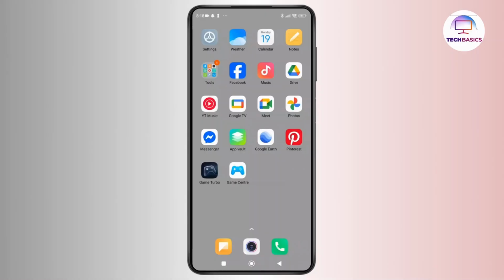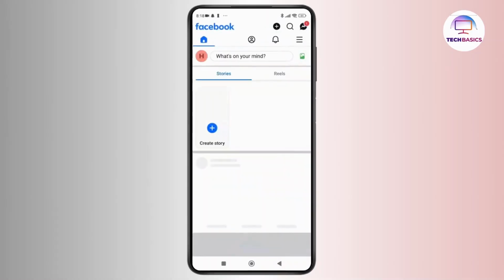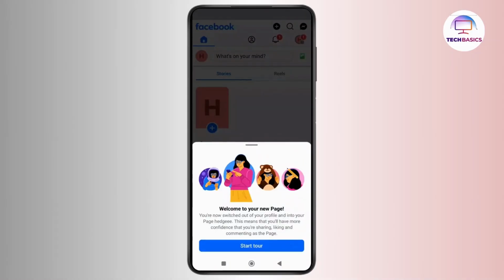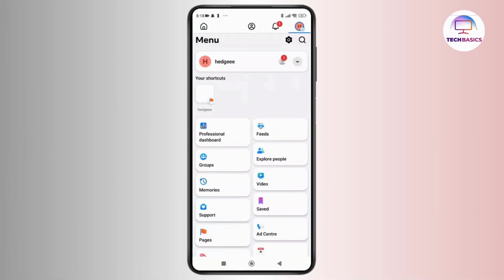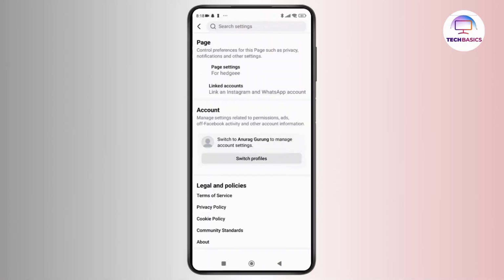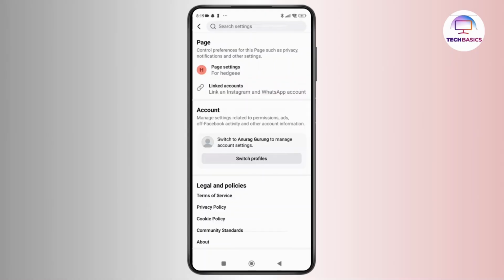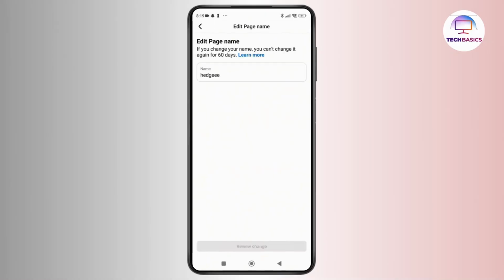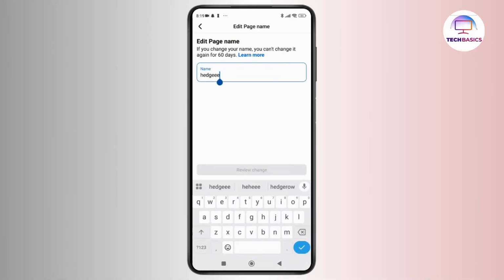How to Change Page Name on Facebook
Want to change your Facebook Page name? In this short and easy tutorial, you'll learn how to update your page name step-by-step using the Facebook mobile app. Whether you're rebranding or fixing a typo, this guide will help you do it in under 2 minutes!

📽️ Chapters (Timestamps):
00:00:00 - Introduction
Learn how to change your Facebook Page name in a few easy steps.

00:00:08 - Open Facebook App
Launch the Facebook app on your mobile device.

00:00:15 - Go to Your Page
Navigate to your Facebook Page from the menu.

00:00:23 - Access Page Settings
Tap on the three-dash icon and select "Page Settings."

00:00:36 - Select “Name”
Tap on "Name" to begin editing your Facebook Page name.

00:00:44 - Enter New Name
Type the new name you want for your Page.

00:00:52 - Review and Submit
Tap “Review Change” to confirm your new Page name.

00:01:02 - Facebook Review Notice
Understand that name changes are reviewed and locked for 60 days.

00:01:15 - Final Tips & Outro